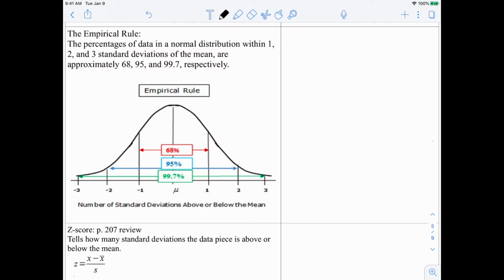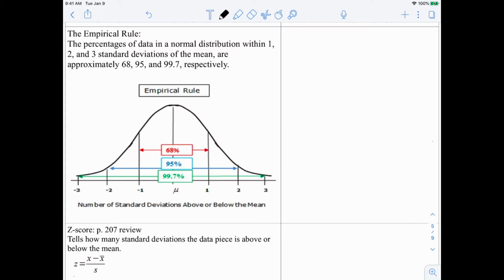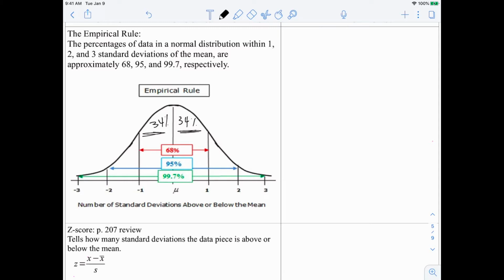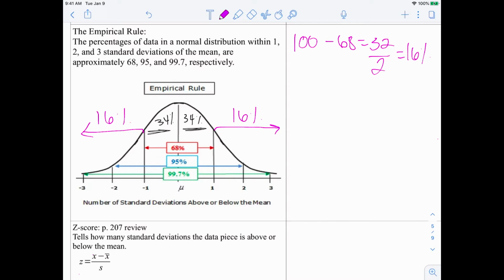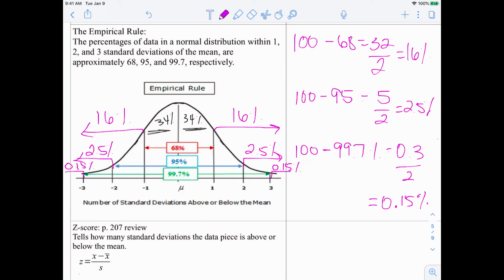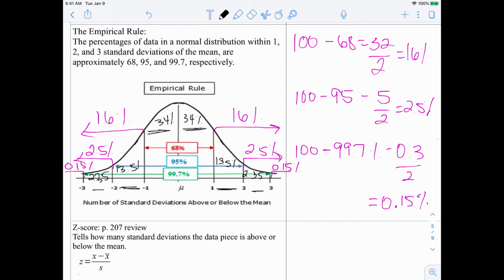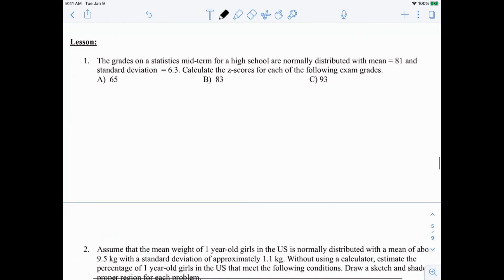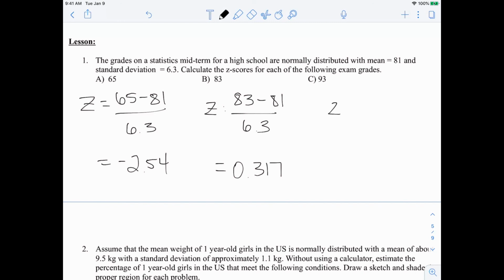FST empirical rule notes part 1